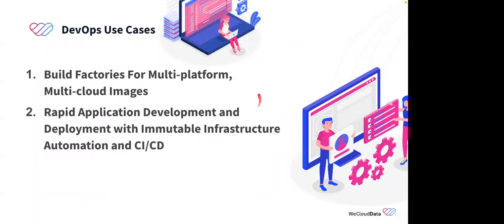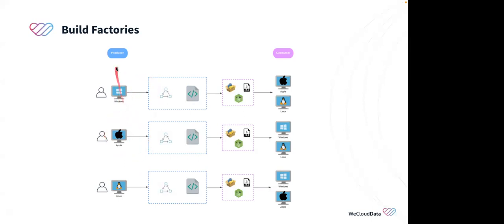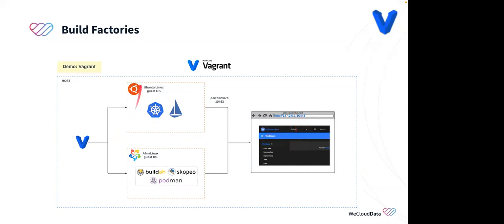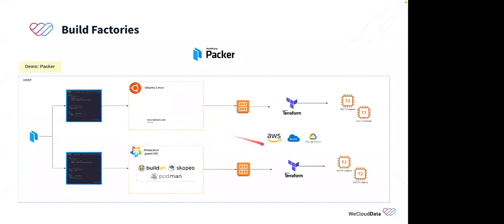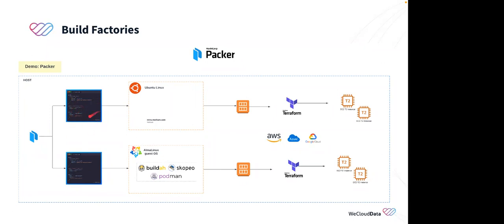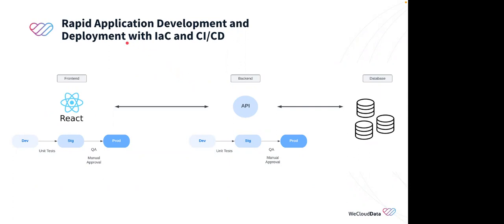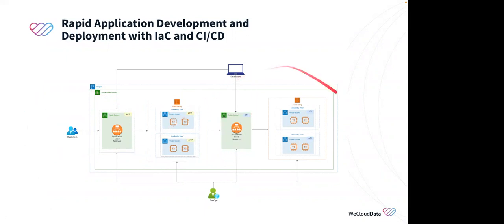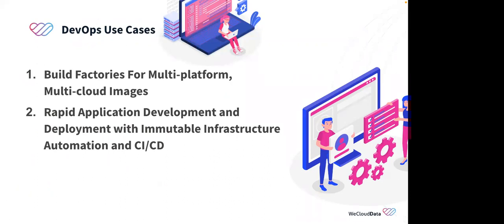DevOps Use Cases I WeCloudOpen Webinar